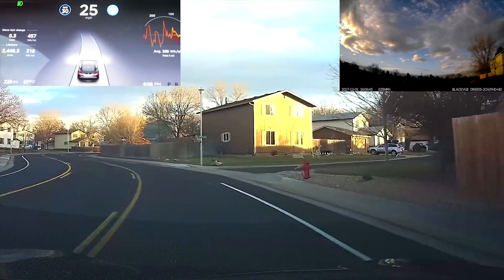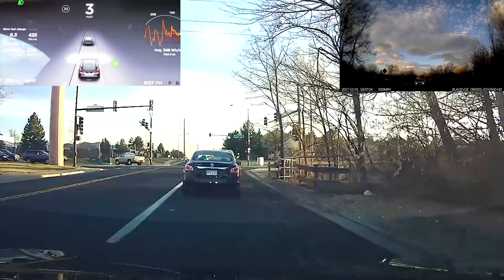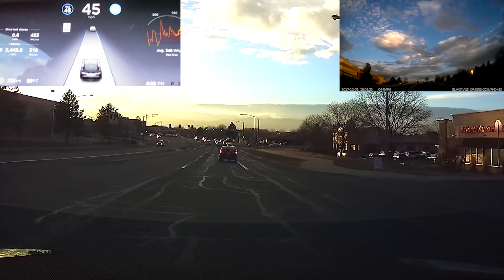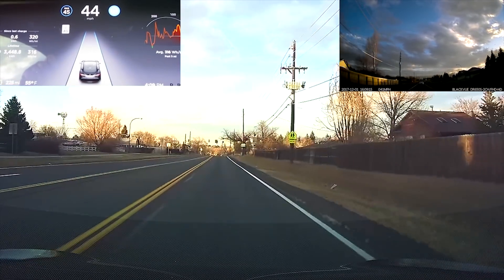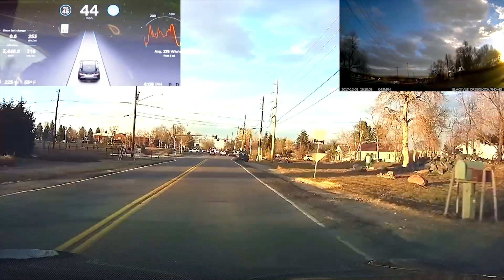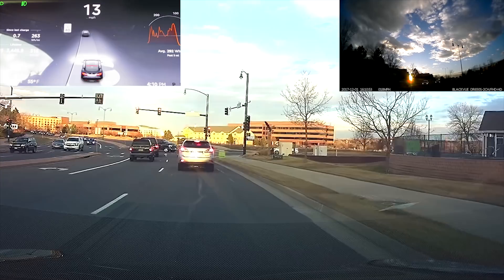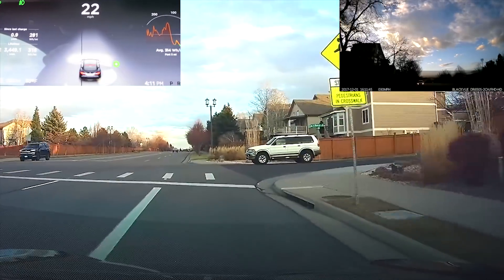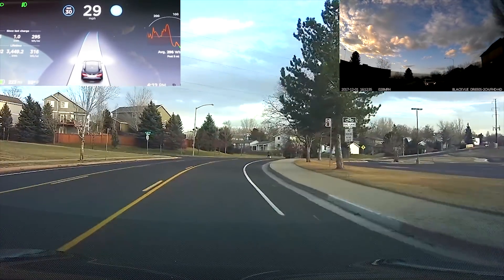Tesla Autopilot Firmware "2017.46.8 50d6145" Demo/Test Local Road Daytime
Apologies for the long delay between videos. I had to do some editing and I’ve been traveling for work. If the G-sensor on the Blackvue camera picks up an impact from going over a bump, it creates an “emergency” clip recording that’s offset from the normal recordings which makes aligning all the videos a bit trickier.

This is a video from back in December that I’ve had in the “hopper” for a while. I’ve also got videos for 50.1 and 50.3 that I’ll be uploading soon, with a little bit of a surprise on the 50.1 video. I had a 50.2 video recorded, but unfortunately I didn’t pull the footage from the dashcam quickly enough and it got overwritten (I’ve only got about a week of recording time on my SD card). I meant to wait until I recorded the 50.3 video but that turned out to be too long. Also, I got some interesting results on 50.3.

This video is the first video after my performance uncork. The service center accidentally shifted my rear camera so it’s pointing a little bit upwards and I hadn’t noticed until after I pulled the footage, so enjoy the view of some gorgeous Colorado afternoon clouds.

Overall the performance of the autosteer was pretty good. At least as good as the last test performed on 40.1. I skipped the 40.2 video because it only came out a week after 40.1 and the AP performance seemed identical. From the TMC threads we know that there were changes to 40.2’s AP, but they were all behind the scenes.

Other than that, not many changes. No speed limit signs (even now on 50.3), still wildly inaccurate speed data in my area, no truck/motorcycle icons, and not great performance when approaching stopped vehicles.

If you are thinking about purchasing a new Model S or a Model X, feel free to use this referral code with will get you free, unlimited Supercharging for the lifetime of your new car